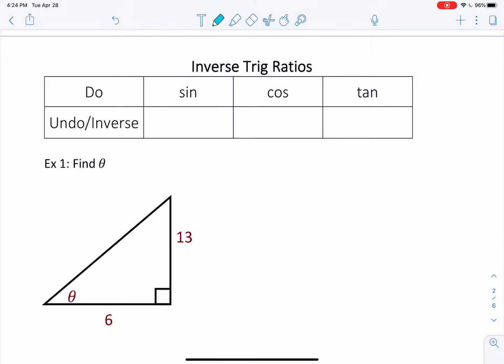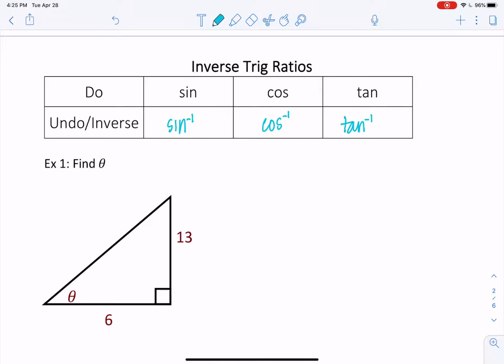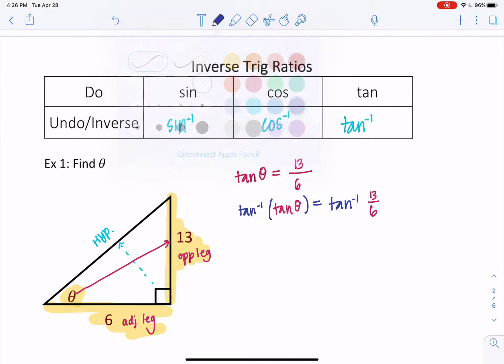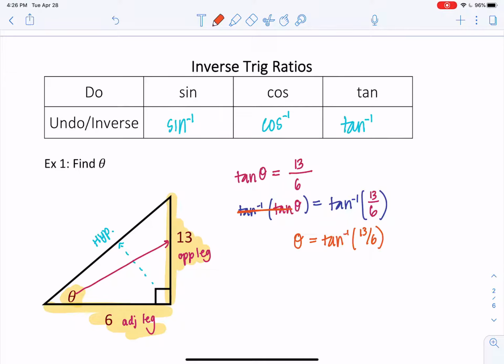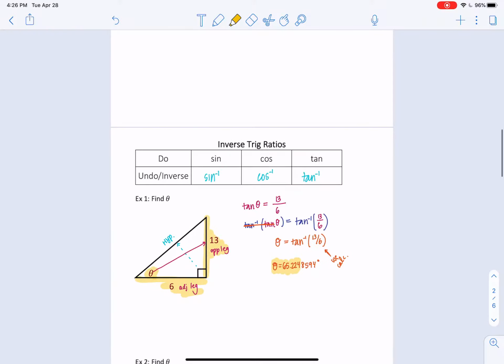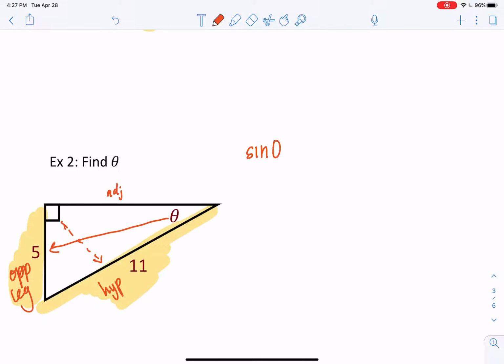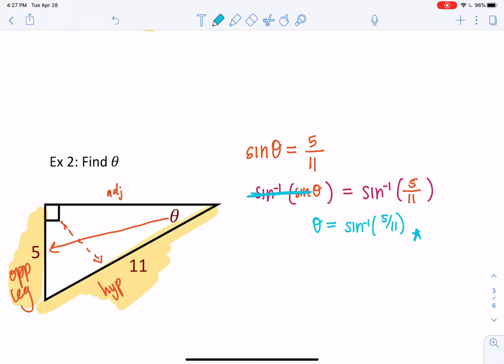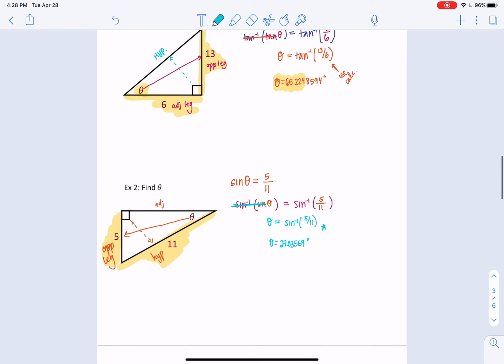Inverse Trig Review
Review Video for Geometry, Week of 5/4